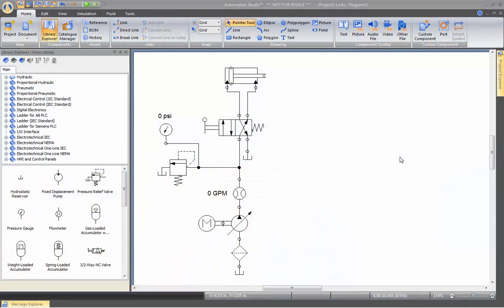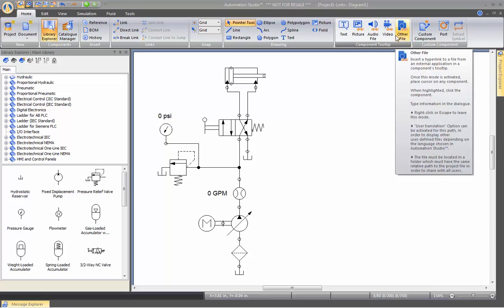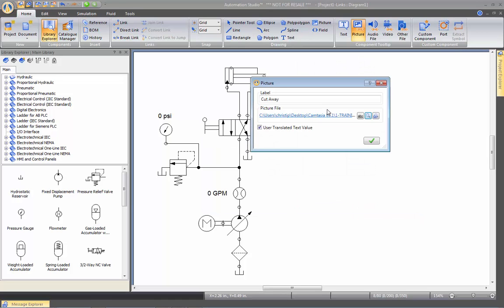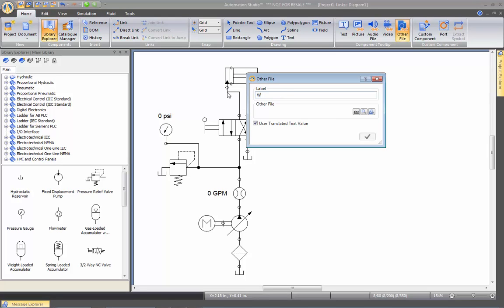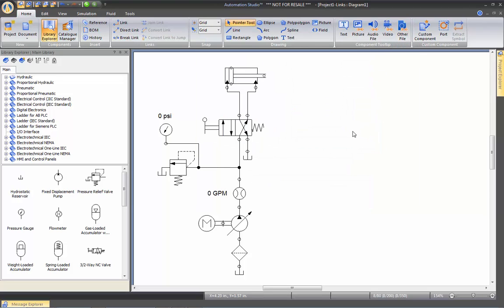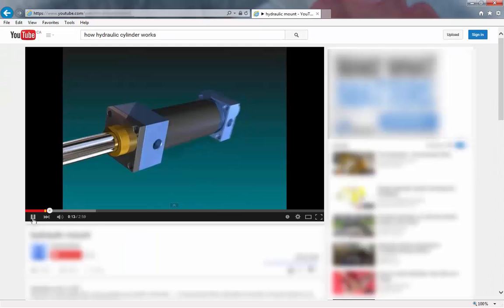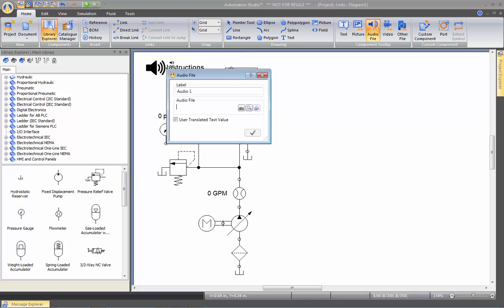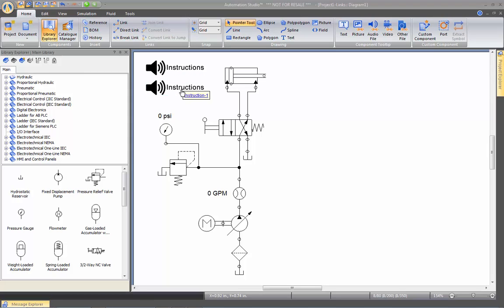Interface - Insert Links to Images, audio, videos and more - Automation Studio™